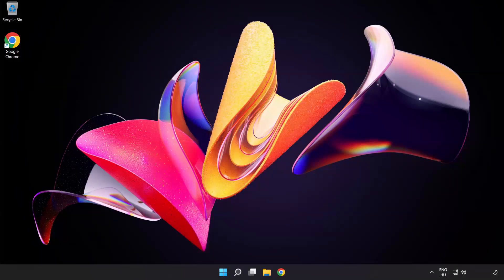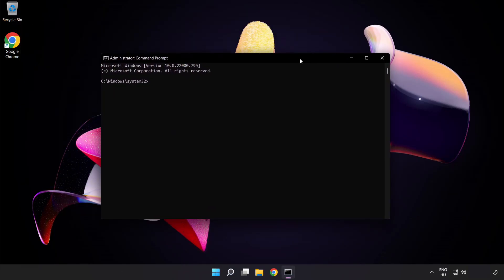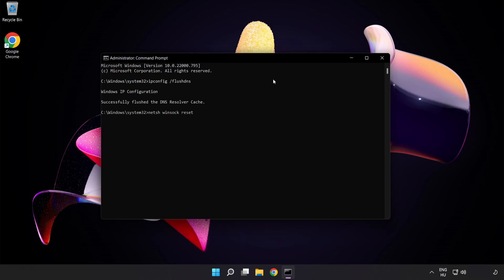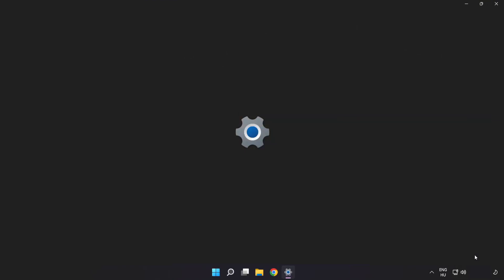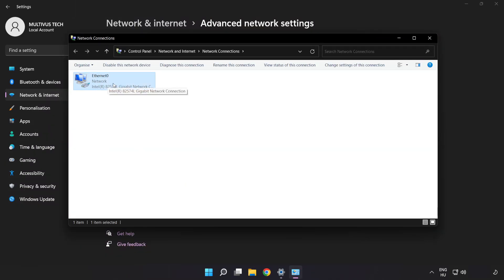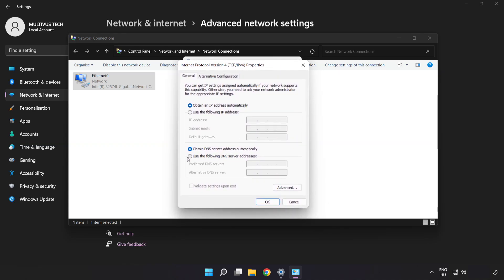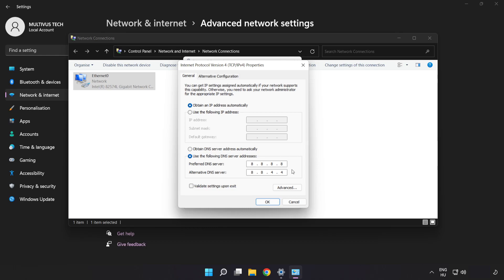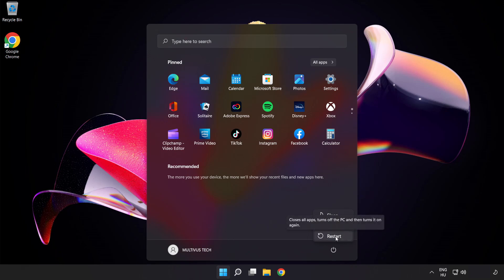How to FIX Battlefield 2042 High/Bad Ping & Packet Loss!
I'm going to show How to FIX Battlefield 2042 High/Bad Ping & Packet Loss!